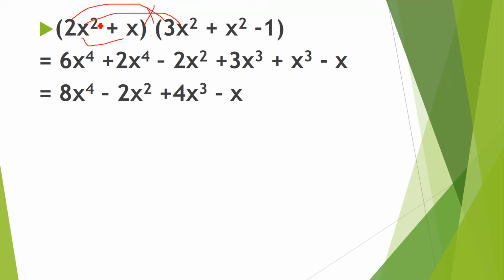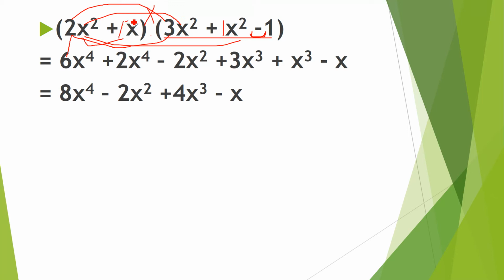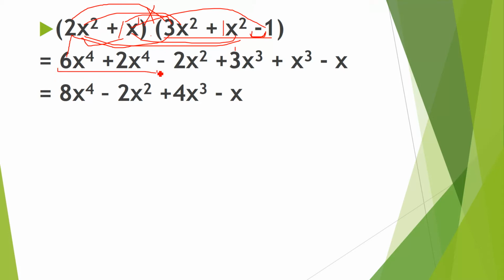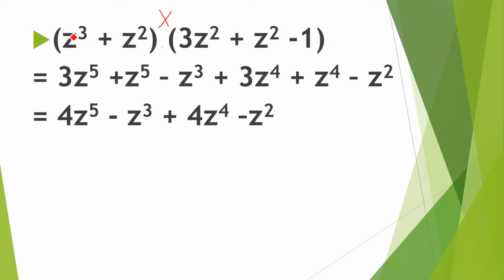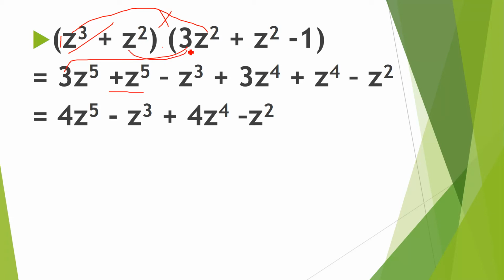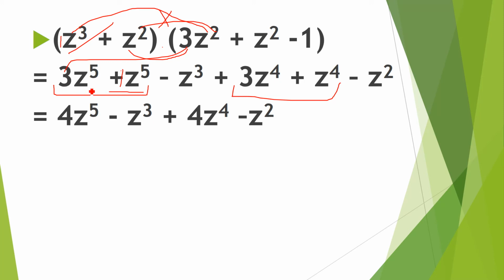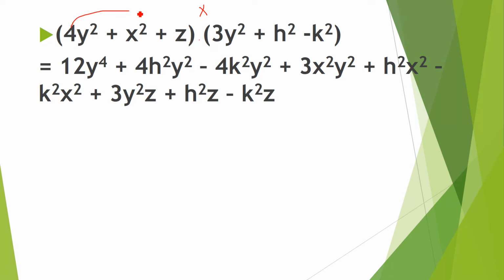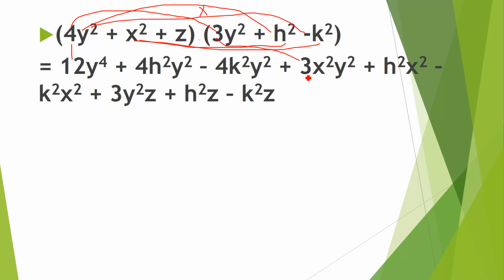Algebra: Horizontal Multiplication of Polynomials in English